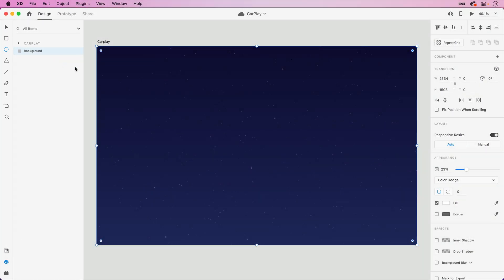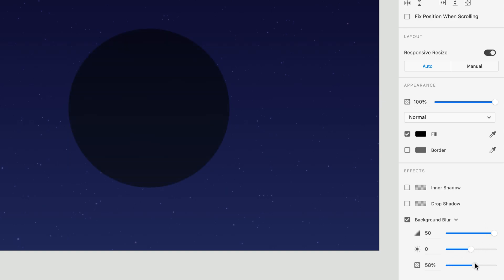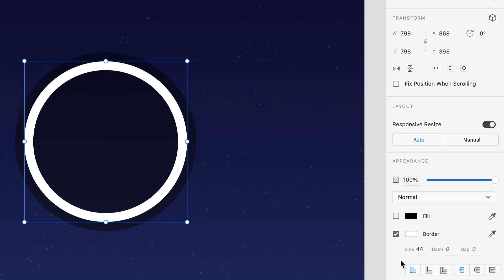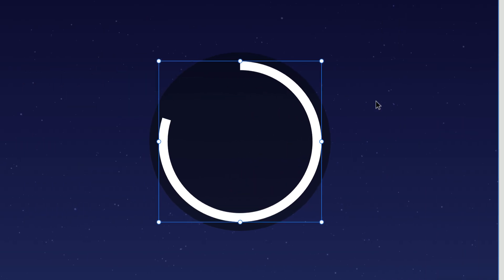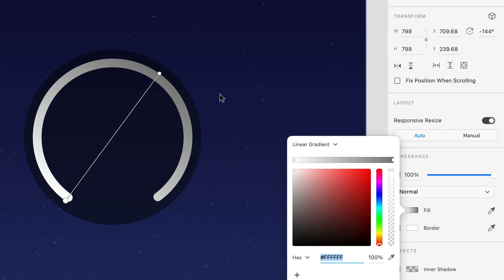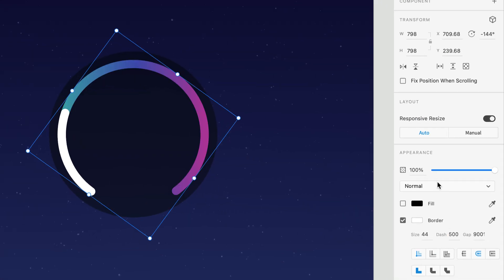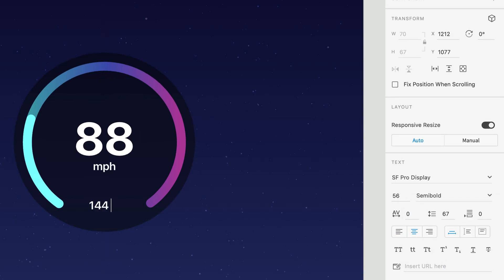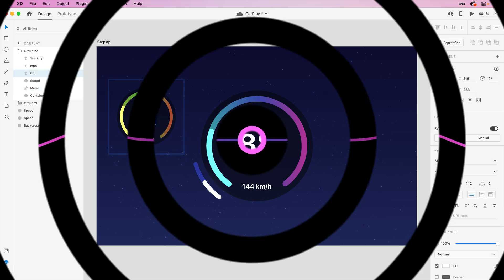Design a CarPlay Gauge in Adobe XD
In this video you're going to learn how to quickly design a CarPlay style gauge using Adobe XD.

More AdobeXD design tutorials from Howard Pinsky

Dribbble!